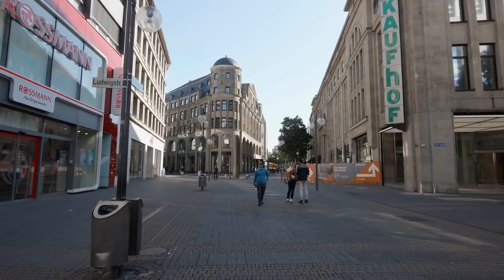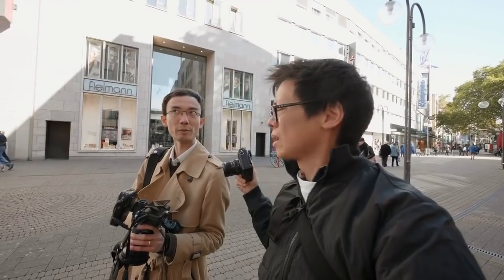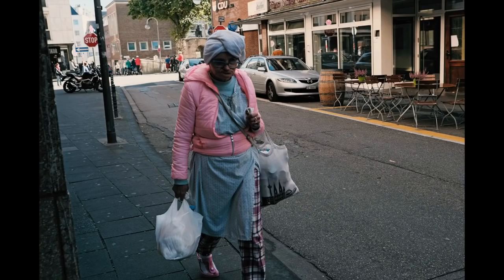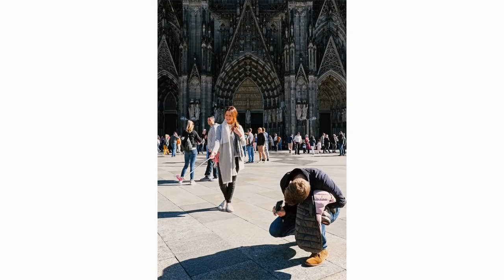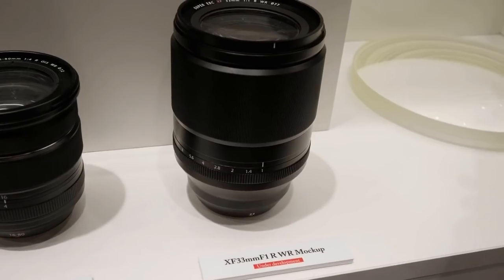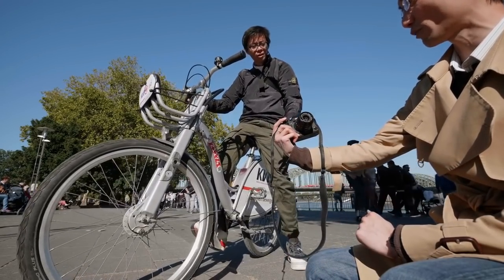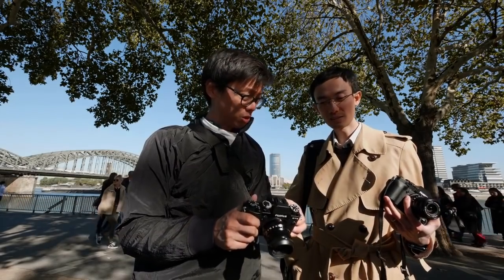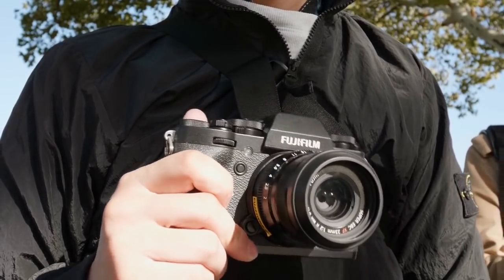Fujifilm X-T3 Mirrorless Digital Camera Review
New 26.1MP X-Trans CMOS 4 sensor with X-Processor 4 image processing engine
4K movie recording - internal SD card 4K/60P 4: 2: 0 10bit recording and the first Mirrorless digital camera with APS-C or larger sensor that is capable of 4K/60P 4: 2: 2 10bit HDMI output.
2.16M phase detection pixels across entire frame and Low-light phase detection limits has been increased over X-T2 by 2 Stops, from -1EV to -3EV
3.69 million dot OLED Color viewfinder with 0.75x magnification and blackout-free burst shooting
16 film Simulation modes: including eterna/cinema, B & w adjustment: -9~+9